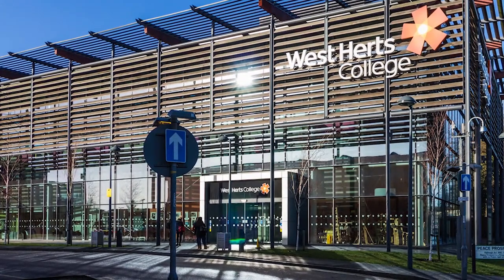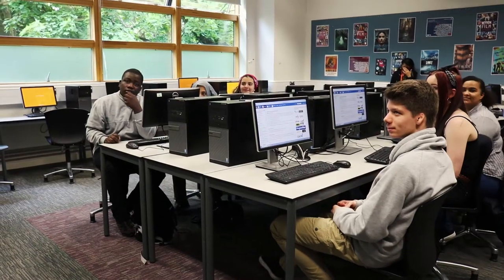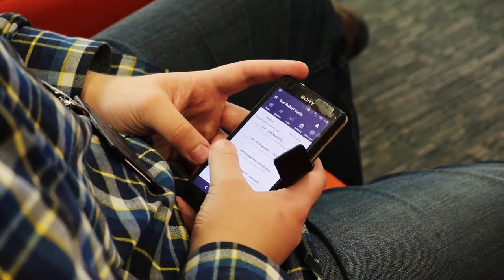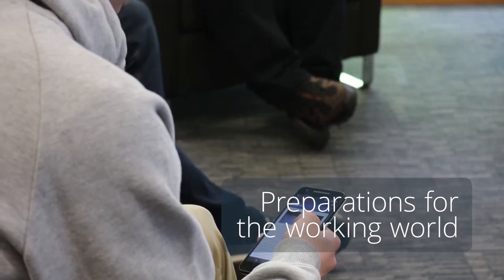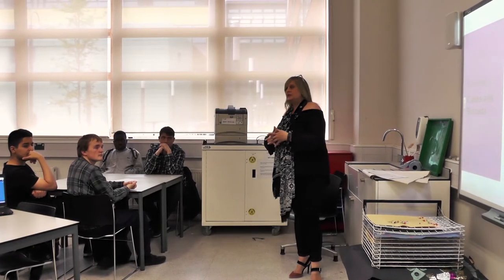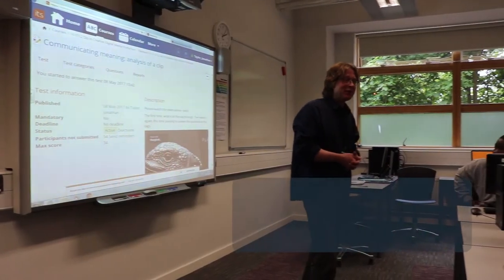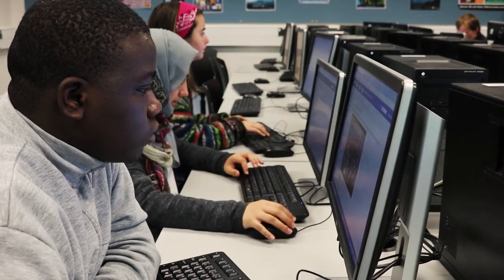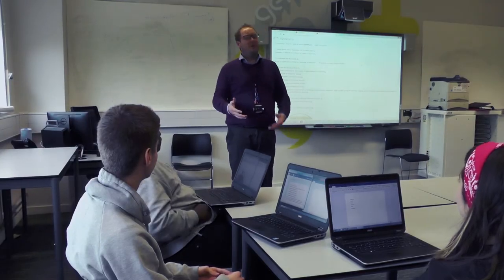A Day in the Life at West Herts College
West Herts College educates over 12,000 students across three campuses. Upon implementing the itslearning Virtual Learning Environment in 2015, the college was keen on delivering differentiated learning and aimed to become an outstanding online college. With this came the vision of the ‘4th campus” — an online campus that provides personalised learning and is accessible for students and staff, anywhere, anytime, on any type of device.

itslearning is a cutting edge digital classroom where teaching and learning is transformed to deliver outstanding results. Connecting teachers, students and parents anytime, anywhere, via any device. This cloud-based platform increases collaboration and strengthens communication between users, to help shape, support and manage a more personalised learning environment.

Founded by university students in 1999, its headquarters are located in Boston, MA and Bergen, Norway. Serving over 7million worldwide users and generating cost savings year on year. itslearning is a safe and secure platform which guarantees uptime availability of 99.9%.

Teaching and learning has just become smarter.